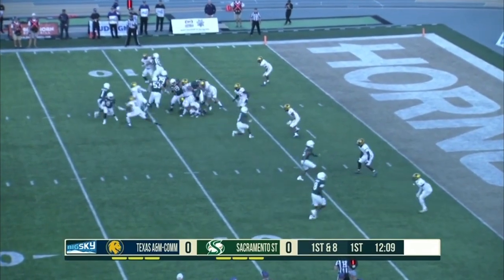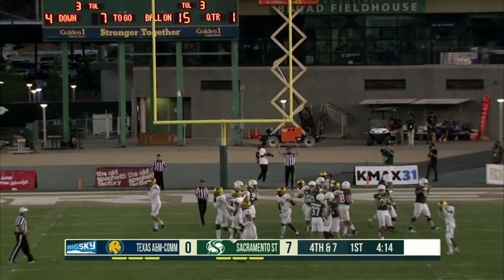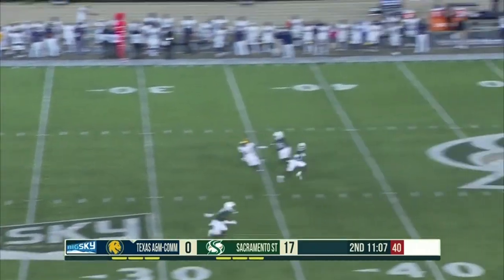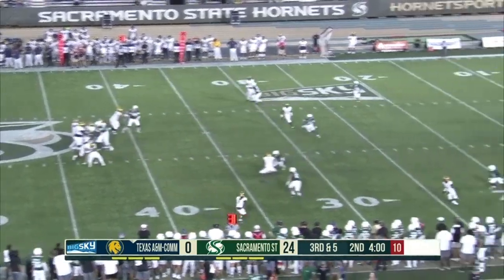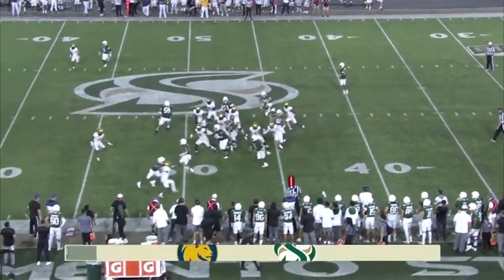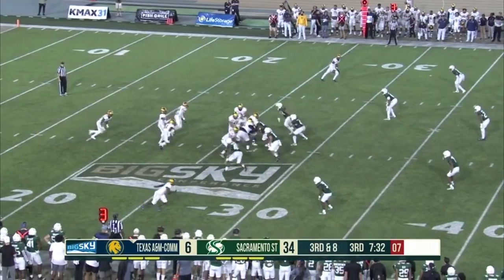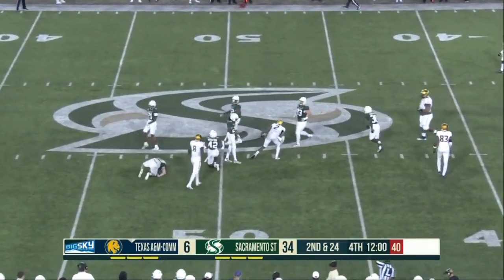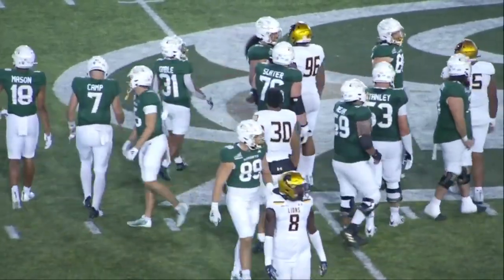Texas A&M-Commerce vs Sacramento State Highlights | College Football Week 2 | 2023 College Football